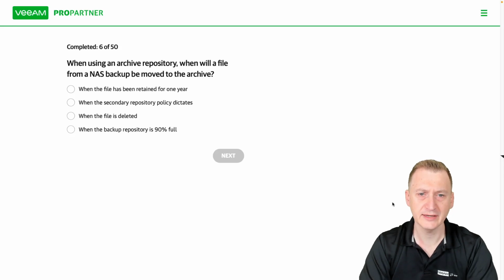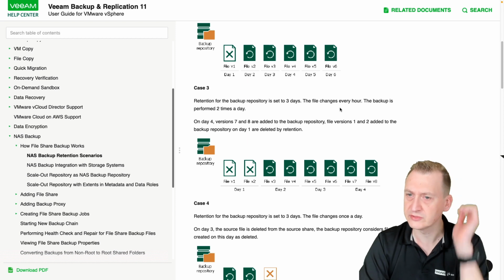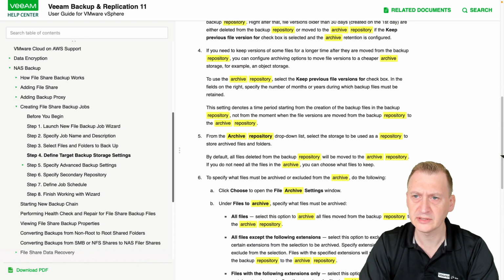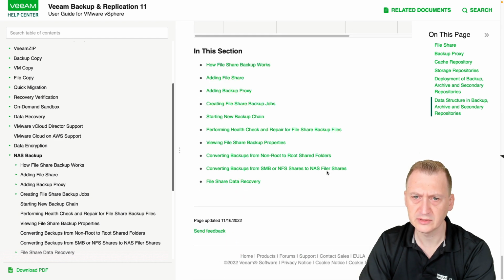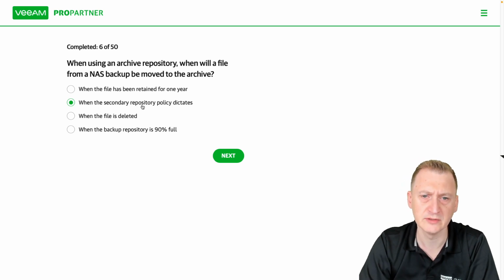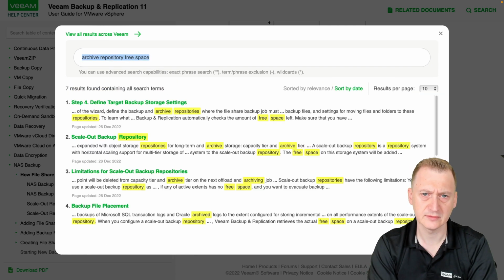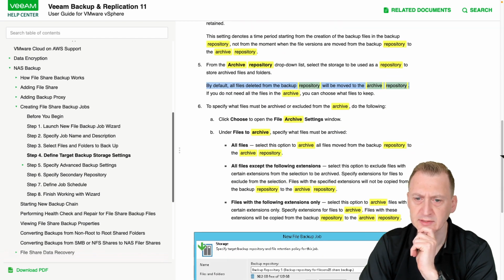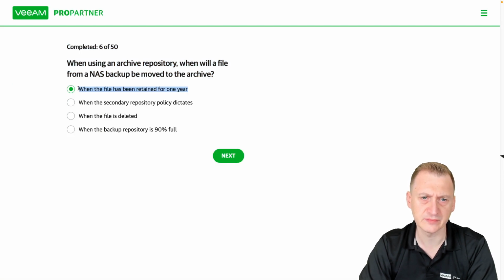Veeam Certified Engineer - VMCE 2021 practice exam official: Question 07